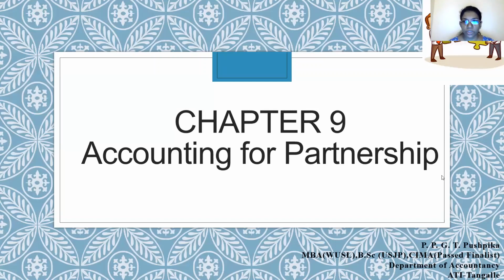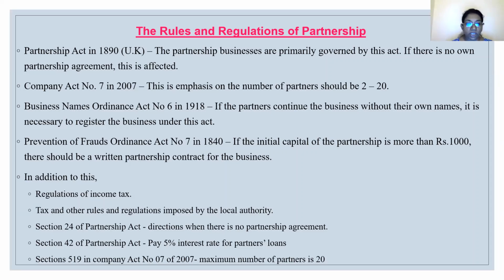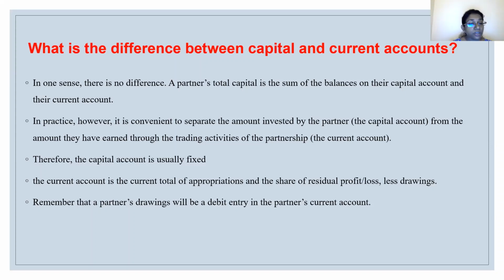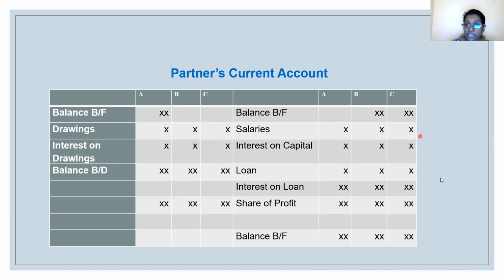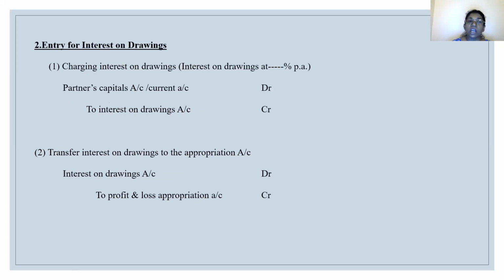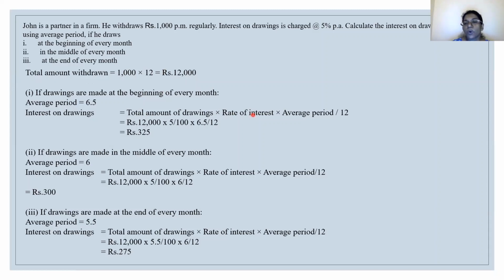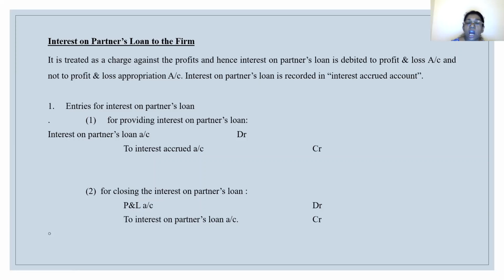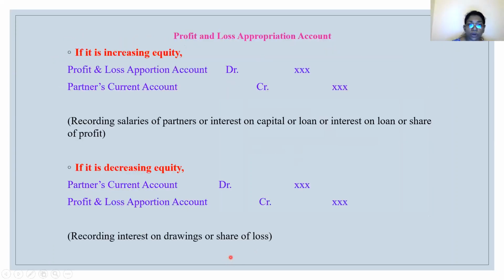HNDA-Partnership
This video concern  the theoretical aspects of partnership and partnership accounting . Especially  preparation  of basic financial statements relating  to partnership ,Journal entries and drawing calculations